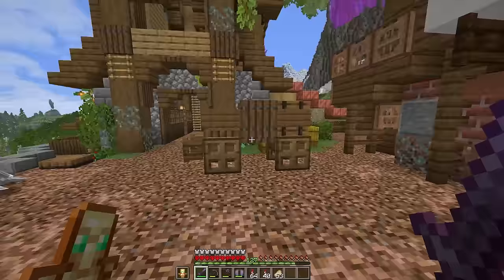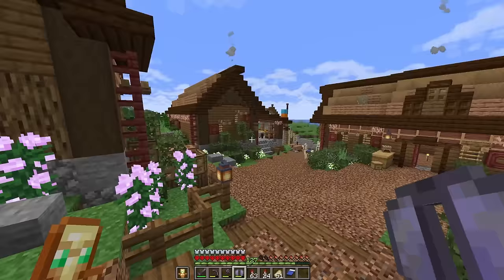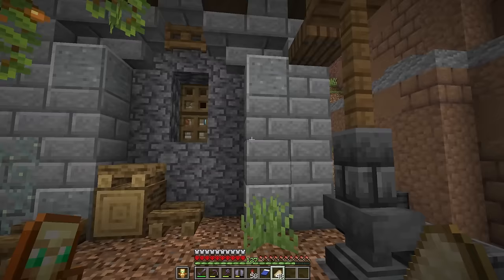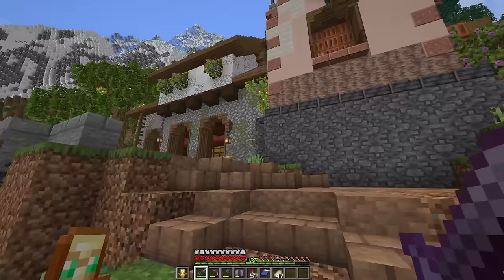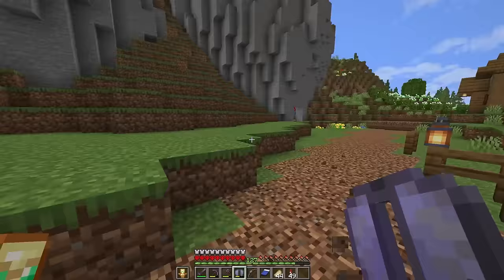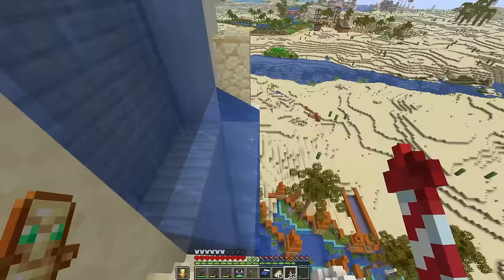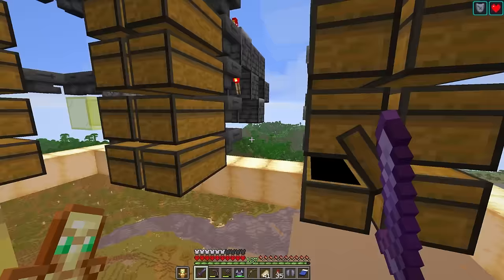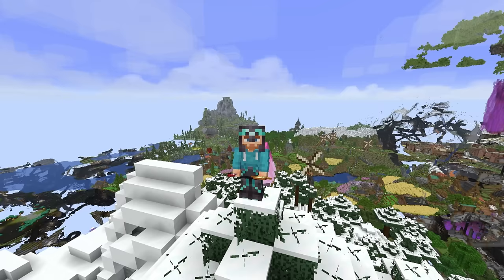WORLD TOUR for my 3 year old Hardcore Minecraft 1.20 Survival World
fWhip is touring around his HARDCORE Minecraft Survival world that has lasted for 3 years!! Over 6,400 days worth of minecraft builds and farms to check out. Click the Like Button if you enjoy!